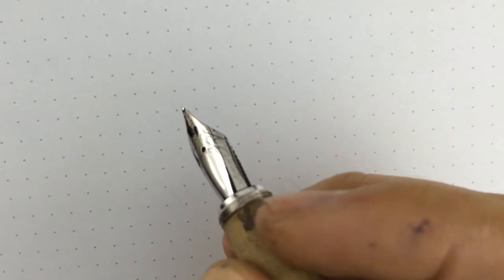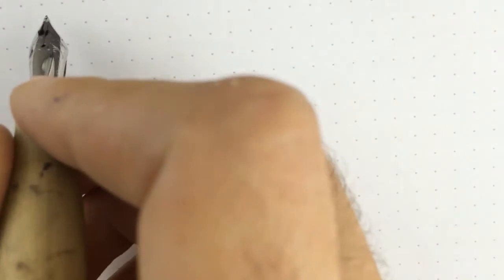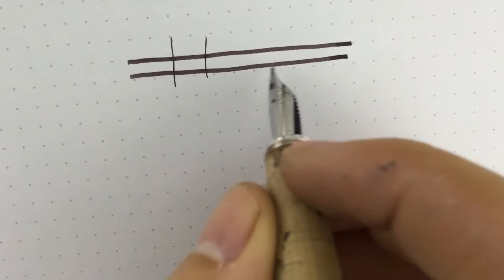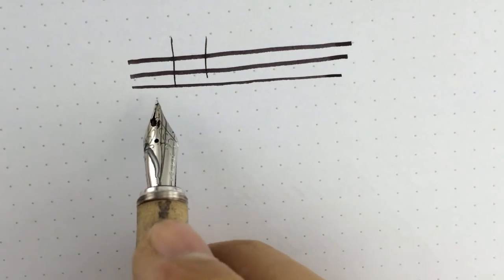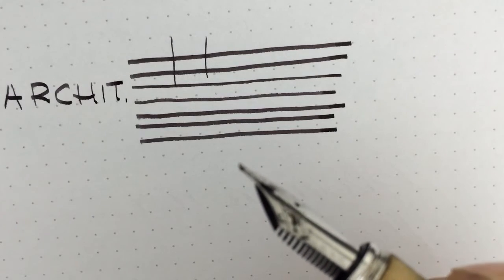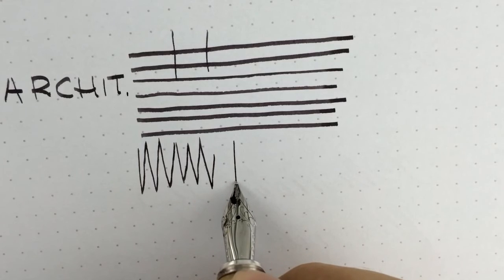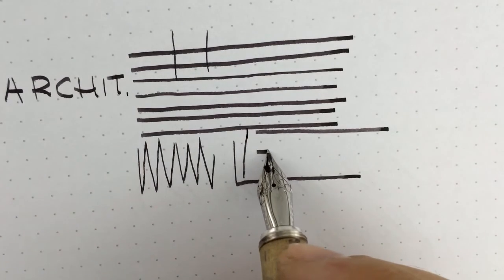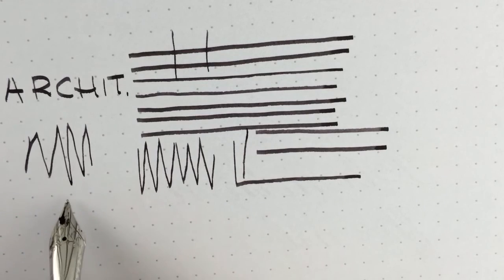Architect nib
My advice on how to write with an Architect nib!